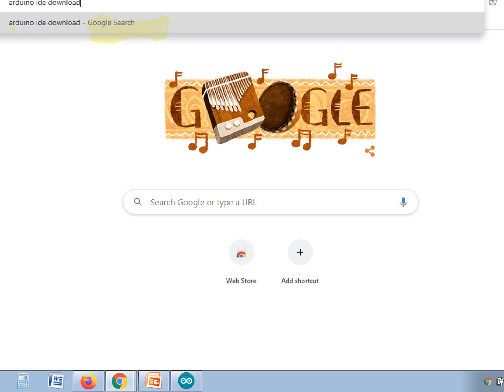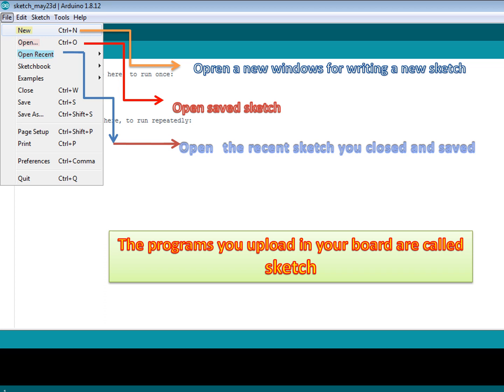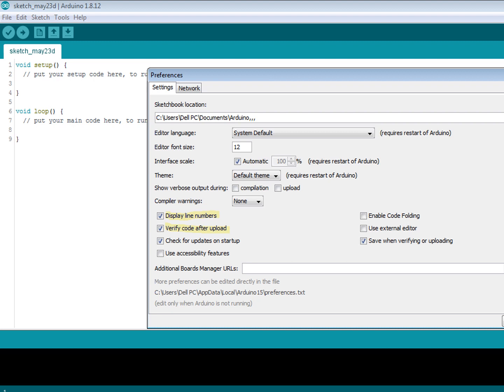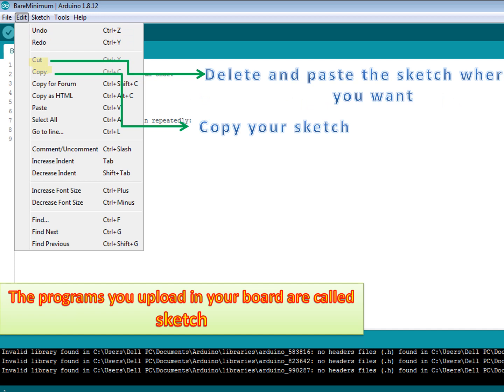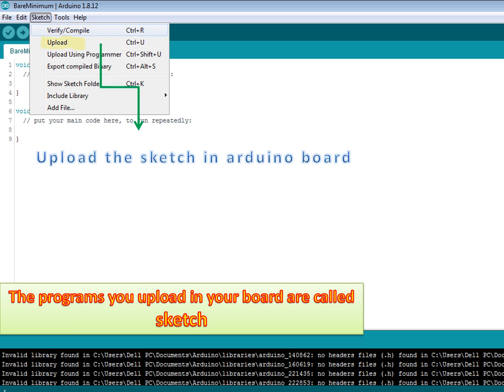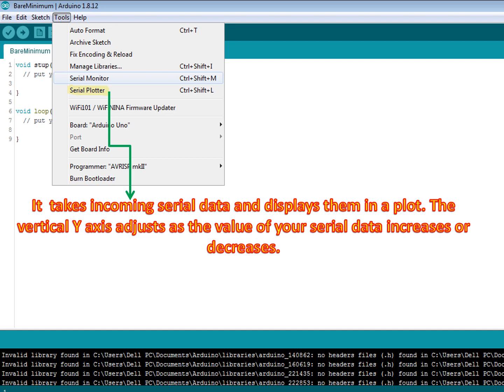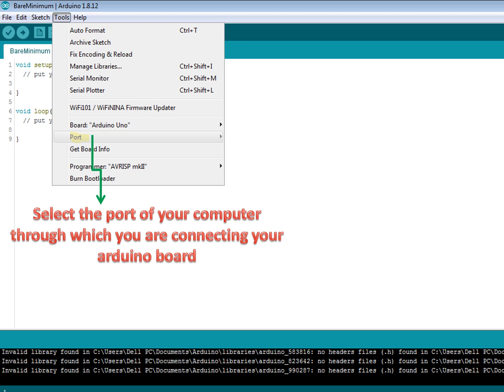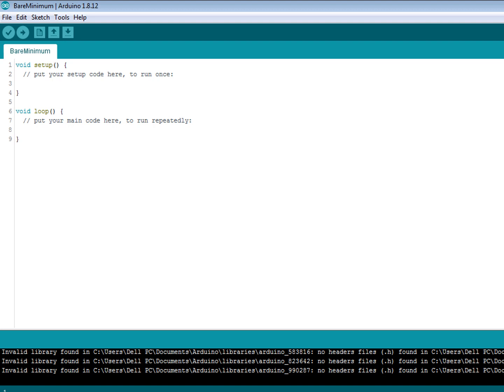Introduction to Arduino IDE by our 11 year inbuild PULP student -- Episode#3